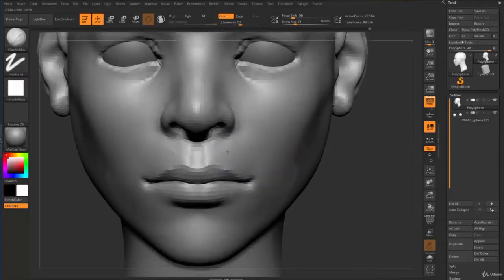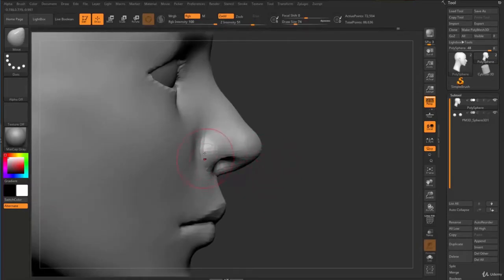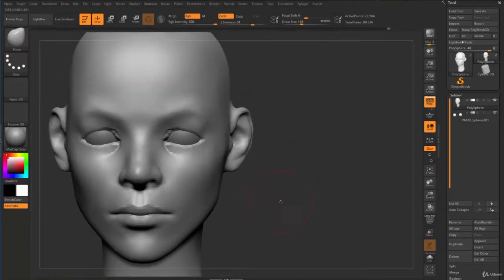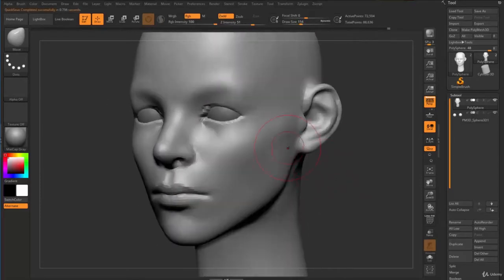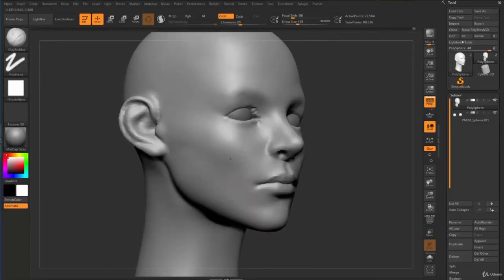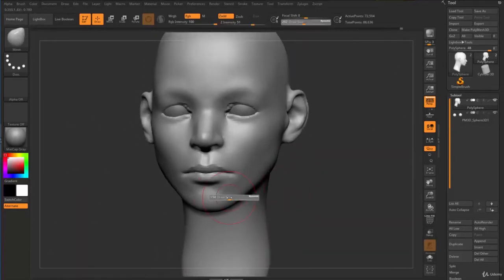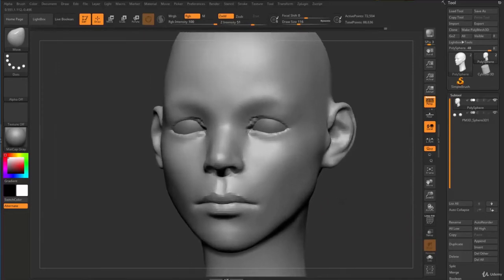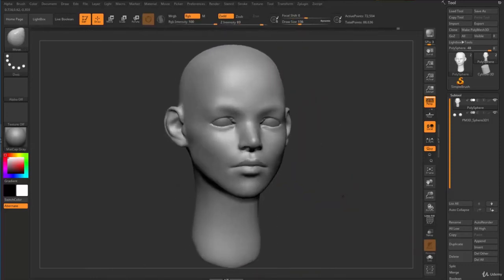Body sculpting - 5 Fine tune Basic Shapes 4x